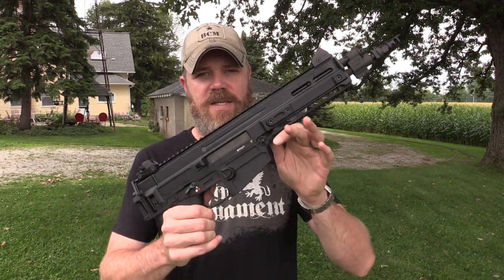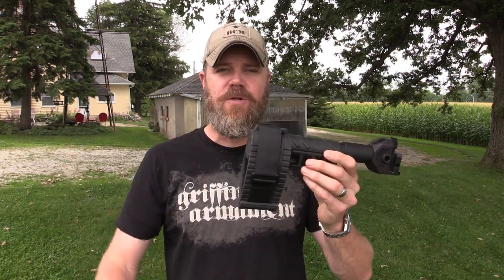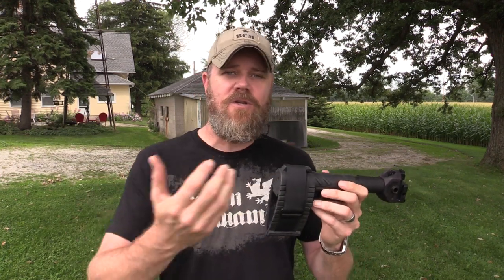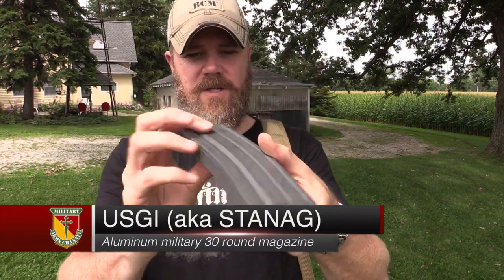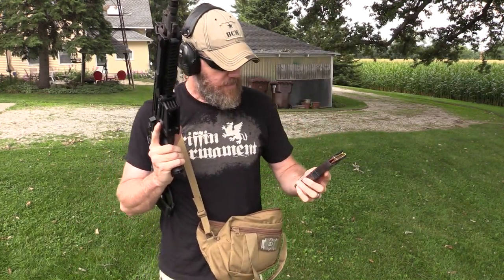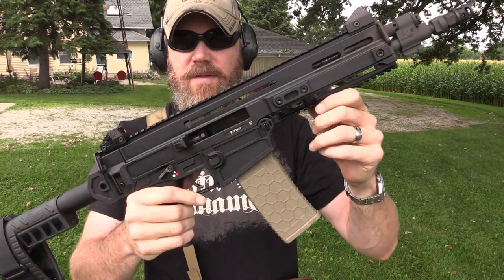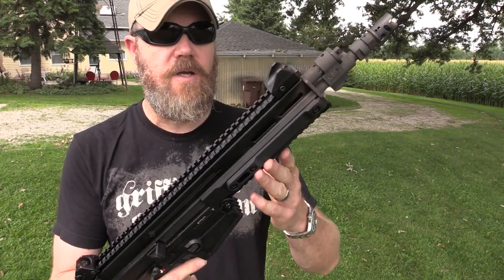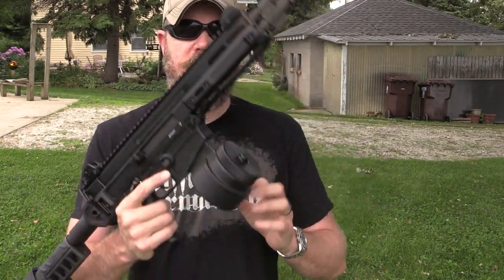Magazine Test of CZ Bren 805 PS1 and Sig Brace Legality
The new CZ-USA BREN 805 PS1 pistol is chambered for 5.56 and uses standard USGI STANAG magazines, but how does it work with PMAGs, Lancers, HEXMAG, X-Products drums, and Troy Battle Mags? We find out in this video plus discuss the whole Sig brace legality issue.